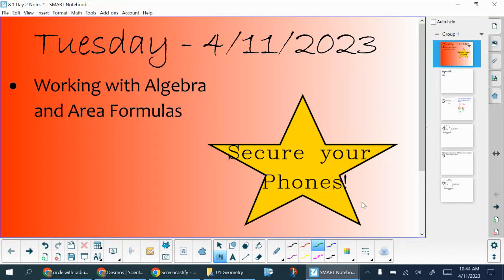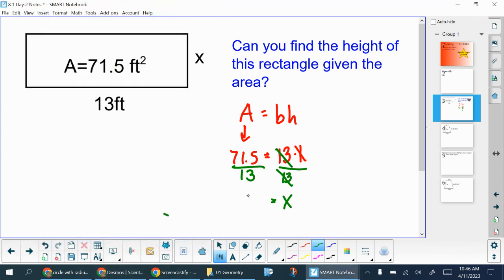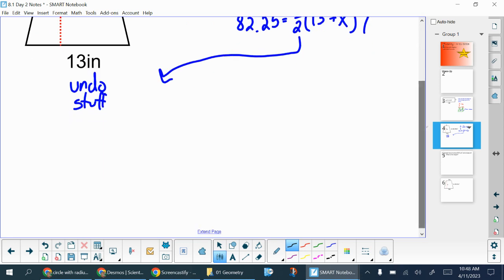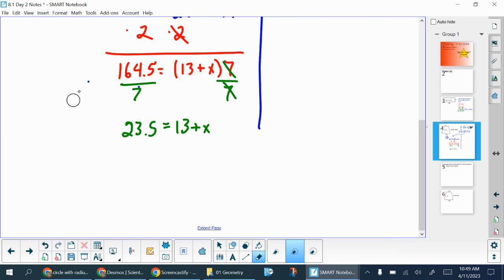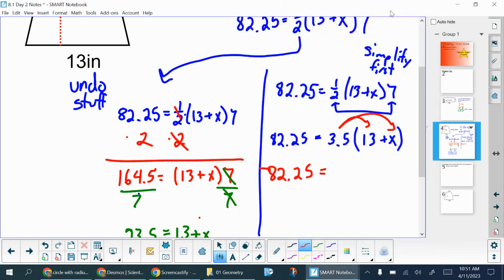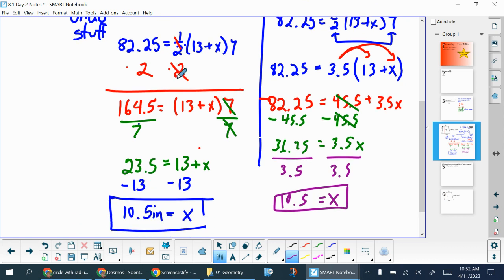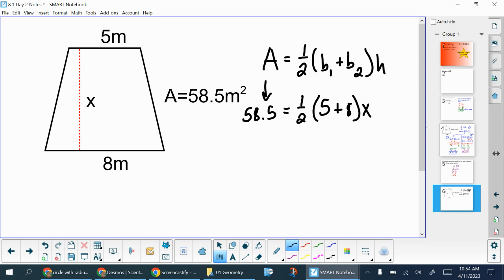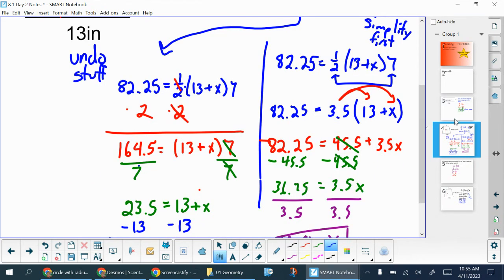Using Algebra with Area Formulas